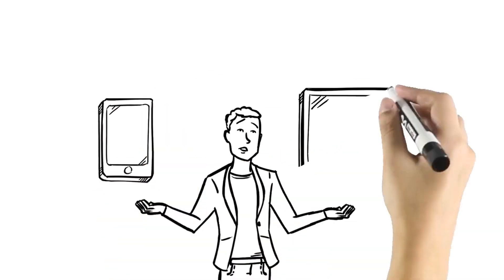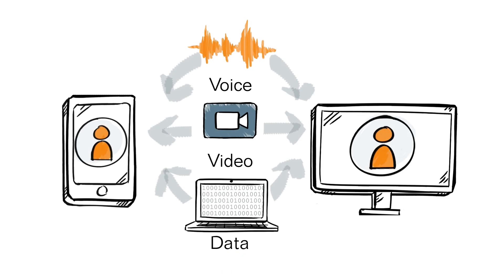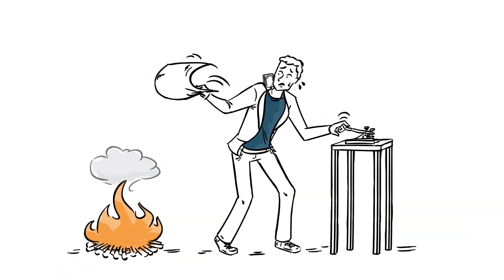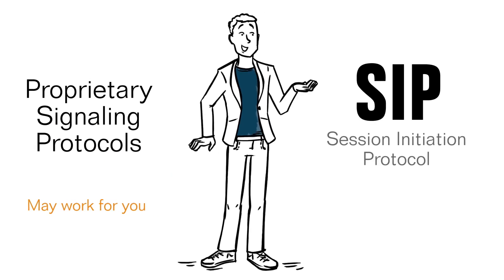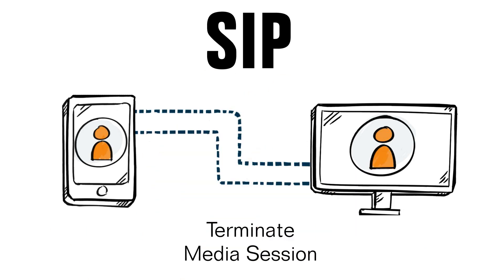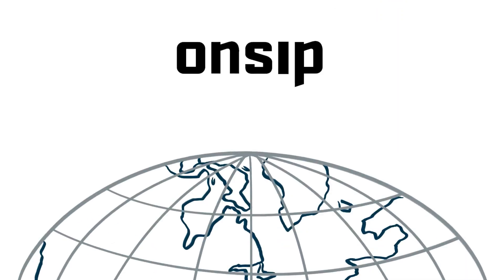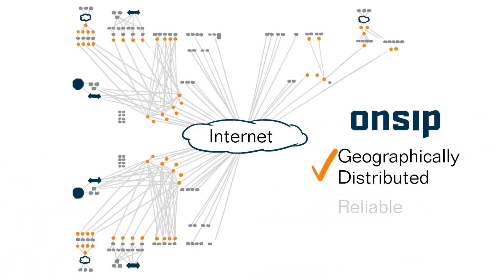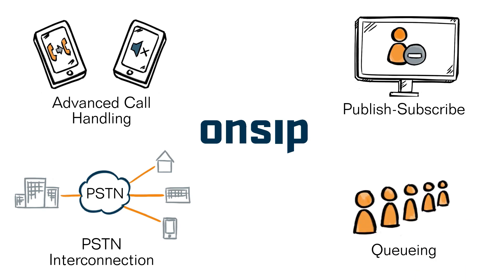OnSIP's Platform for WebRTC Applications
OnSIP provides a signaling platform as a service that enables developers to build, scale, and maintain WebRTC applications without having to build their own signaling stack.